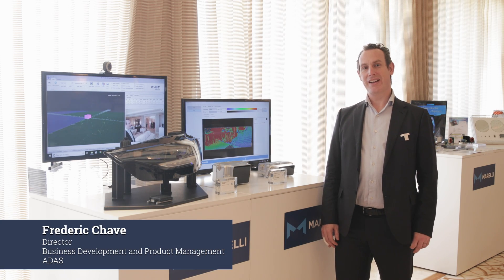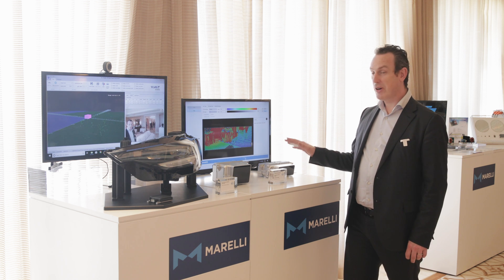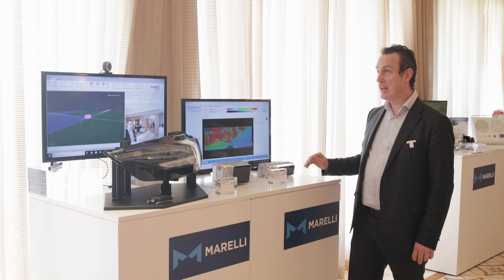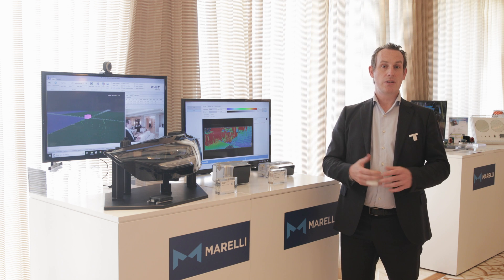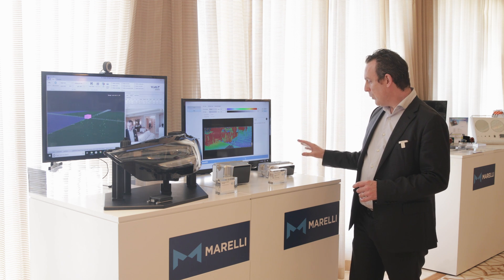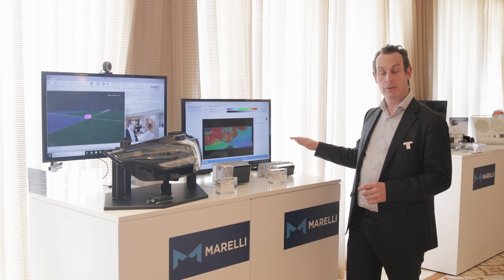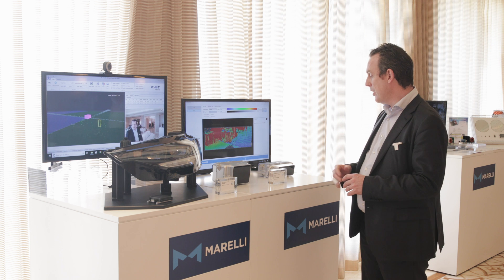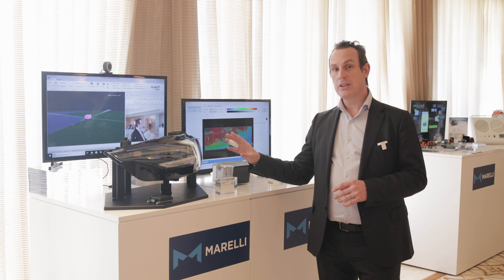Automotive Lighting & Sensing Technologies (LiDAR & Radar) @ CES 2022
Marelli Automotive Lighting is developing solid-state, multi-beam LiDAR modules in conjunction with our partner, Xenomatix. In contrast to mechanical or scanning LiDAR, our sensor contains no moving parts, as it uses beams of infrared light generated by VCSEL (vertical emitting laser source) to map object distances in the surrounding area. Marelli replaced the corner light in GM’s Buick Envision headlamp with
a stripped down (unpackaged) radar sensor from WHST. The radar housing and heat sink were removed which not only reduced weight and cost but streamlines connectivity.